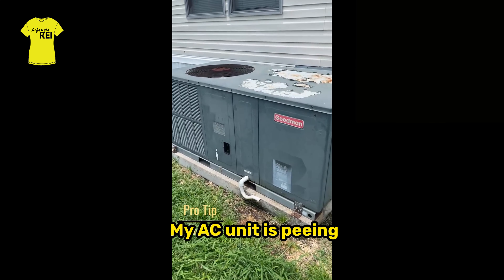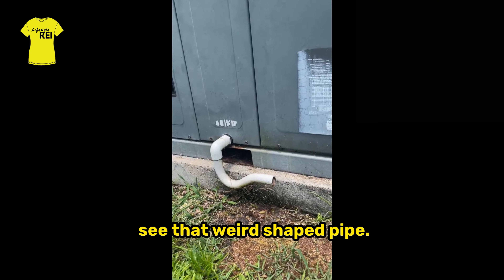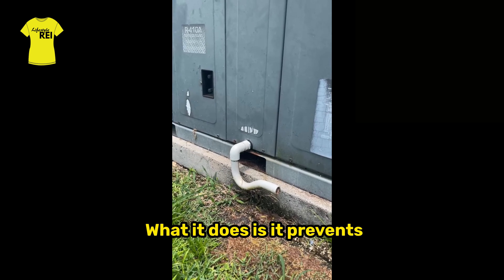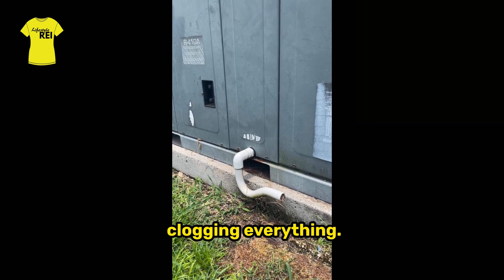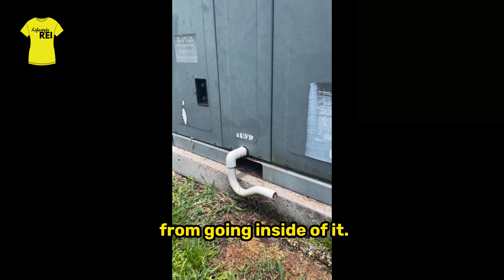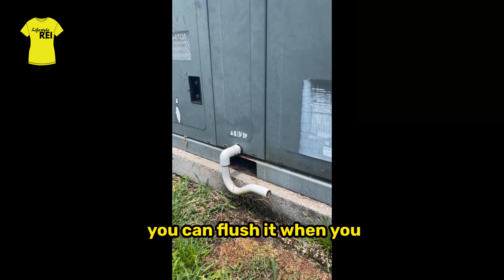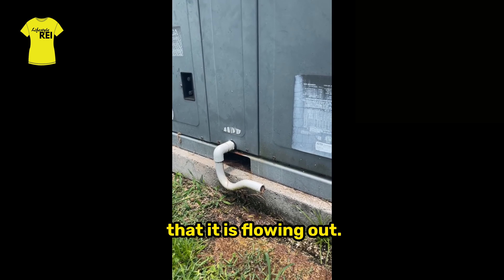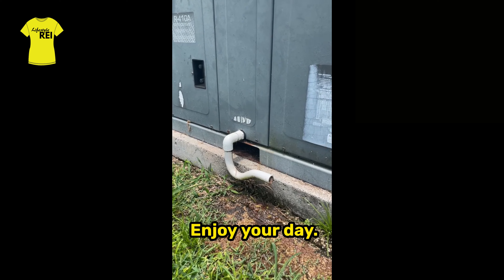PRO TIP: Clean your AC Pipe!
Hello, it's Adrian Smude from Lifestyle REI, and in this video, we're going to discuss an essential maintenance task: Cleaning you AC Pipe! I'll guide you through the process and explain why keeping your AC pipe clean is essential for optimal performance and to prevent common issues. Don't let these problems sneak up on you – let's dive in and ensure your home stays cool and comfortable!

Adrian Smude got his start in real estate in 2002 when he was evicted which led him to become a landlord. After 11 years of being a hobby landlord, he discovered his passion for real estate investing by attending a real estate investor meeting. He tapped into the untapped gold-mine of mobile homes and has been following that path ever since. He is a member of three mastermind groups, including a high-level mastermind which he hosts. He is the best-selling author of "How to Buy Mobile Homes” and he travels the country teaching and sharing his secrets for success.

Twitter: LifestyleREI (@LifestyleREI) / X